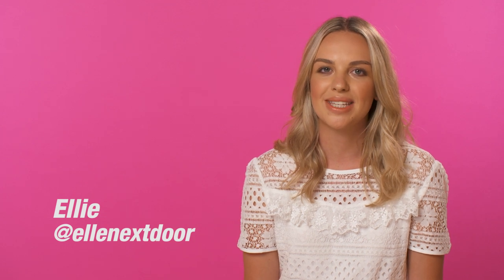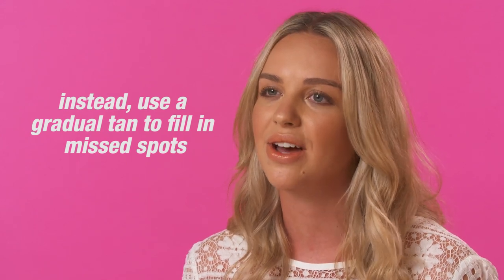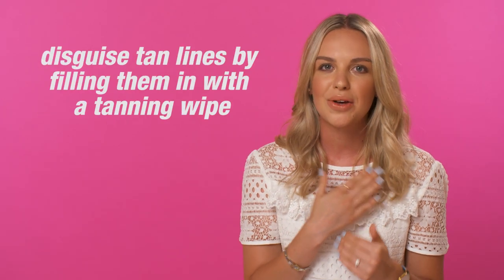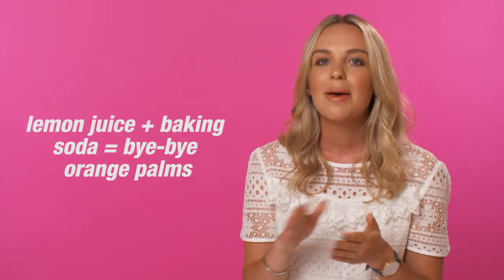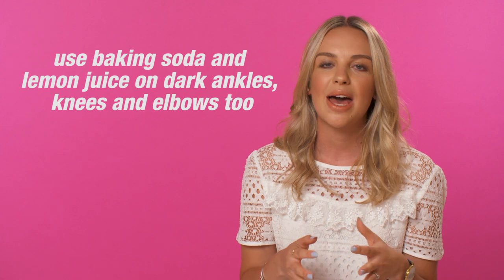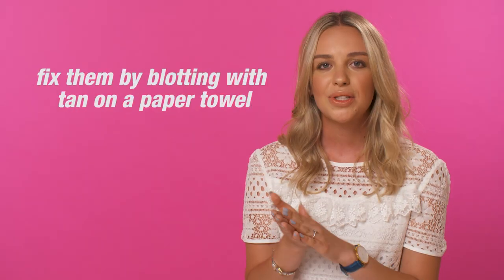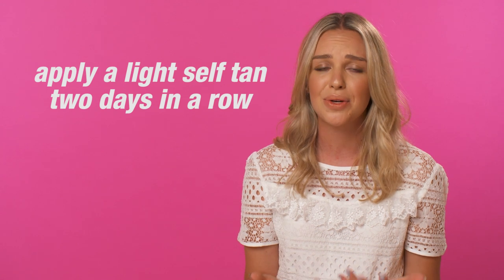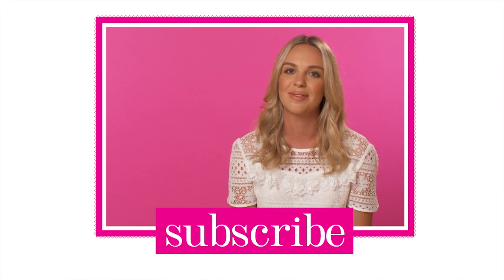FIX TANNING MISTAKES | HOW TO TUTORIAL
Had a fake tan disaster? Beauty blogger Ellie, of The Elle Next Door, is here to help! Have a watch of her need-to-know tanning tips for fixing fake tan mistakes now...